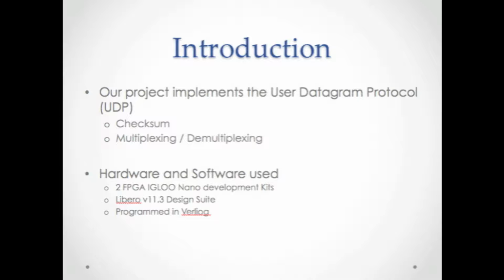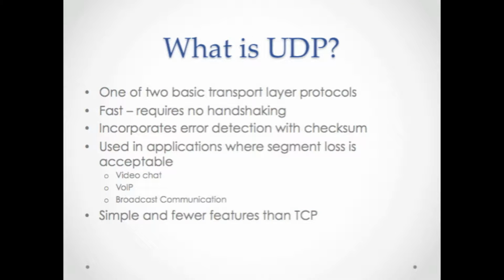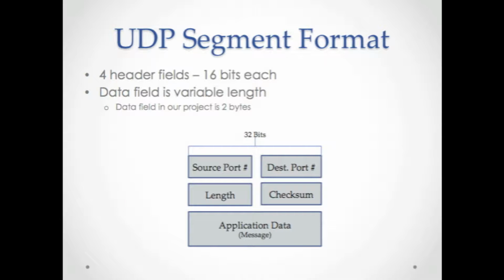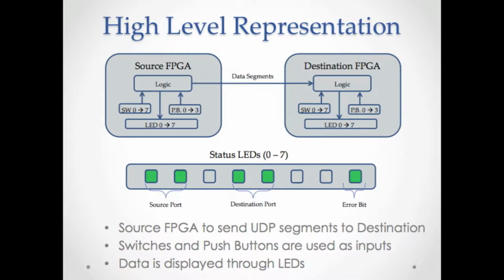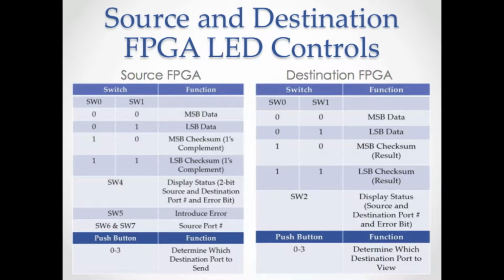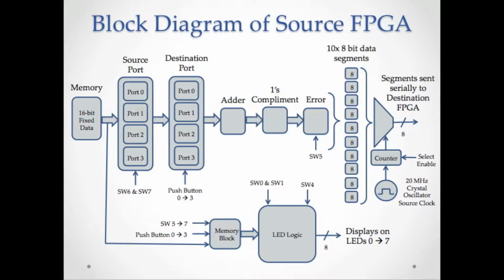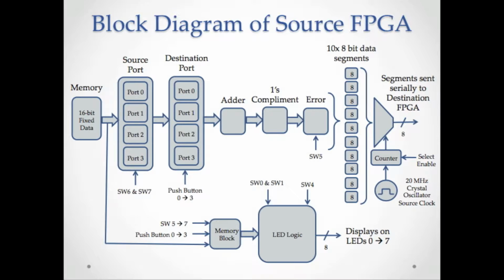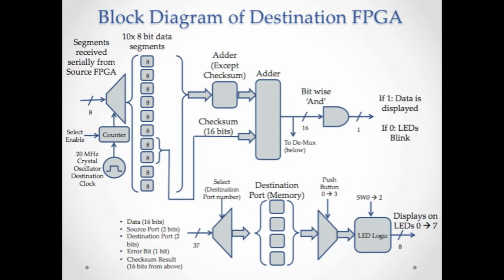Implementation of UDP Protocol using FPGAs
Implemented User Datagram Protocol (UDP) on Field Programmable Gate Arrays (FPGAs). Video is a high level explanation of the theory, and provides a demo of how the UDP protocol functions. The purpose of making this video is to provide a high level understanding of the protocol to someone who may not have a technical background. Lower level details will need to be researched by the viewer or you can send me any questions you may have.

There is one mistake in the video, I mentioned the data is 'A5', it was actually '5A'.. Sorry about that.